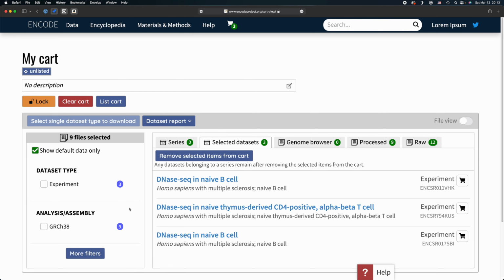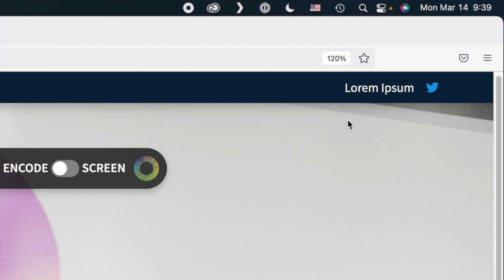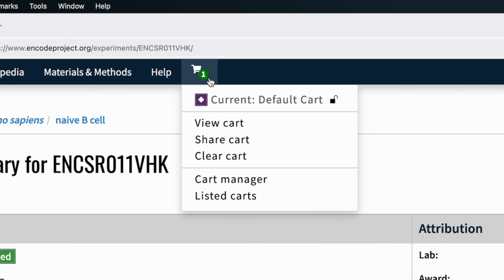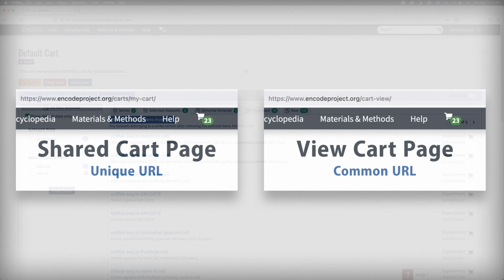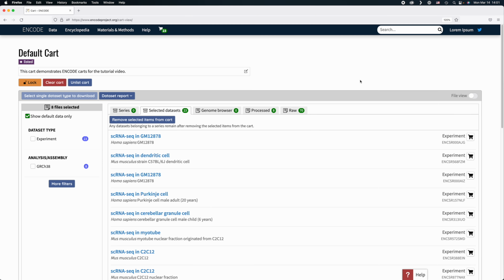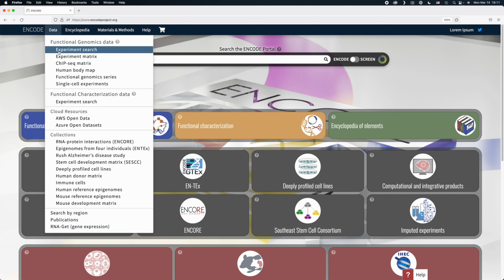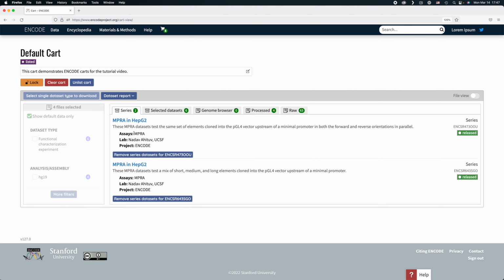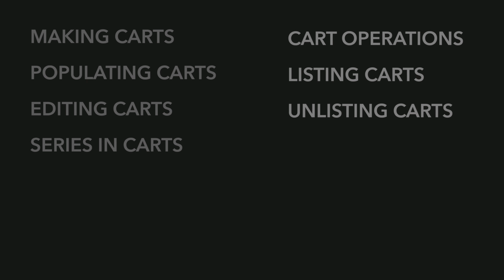ENCODE Portal Carts Part 2 — Making and Editing, and Series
TIMESTAMPS
0:00 Introduction
0:13 Making Carts
1:01 Populating Carts
2:31 Editing Carts
4:36 Series In Carts
6:31 Conclusion